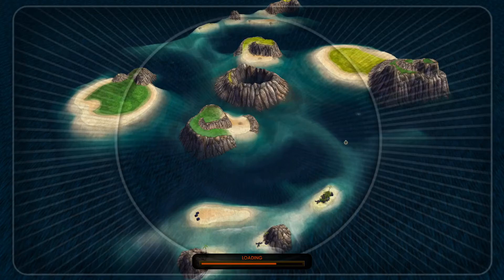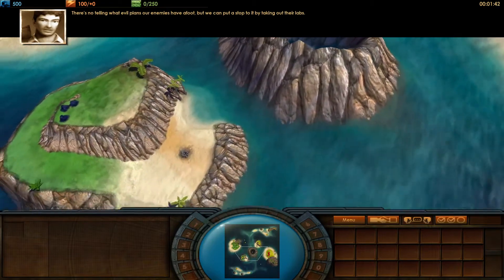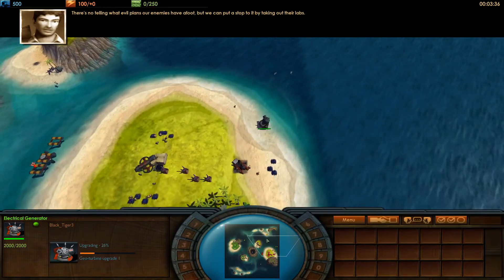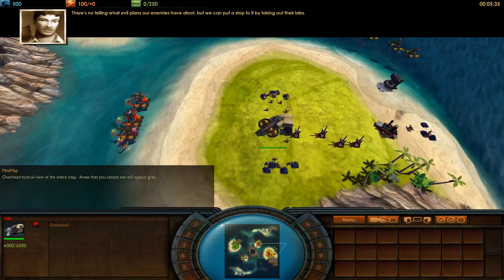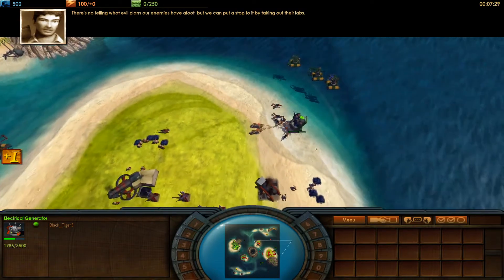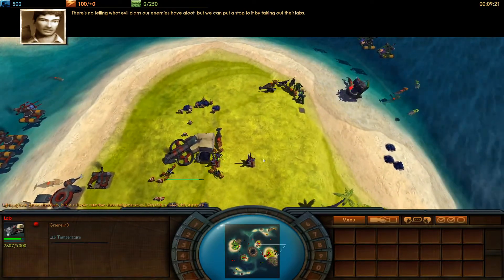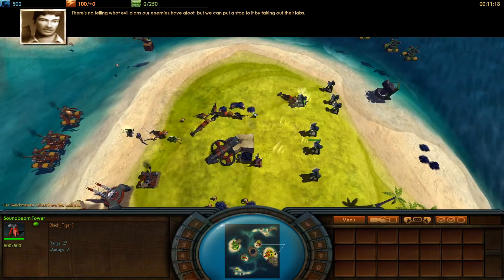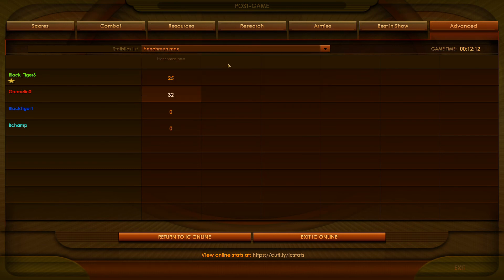CritterClash2020 Pools: Gremlin vs BlackTiger3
Tellurian is a mod that adds new creatures, features, and maps to the game, check it out in the Steam Workshop! It is still getting updates and the game is still alive!

Interested in joining a multiplayer game? Join the Impossible Creatures community Discord Server! We almost exclusively play on the Tellurian mod, so be sure to pick that up from the Steam Workshop as well. See you online!